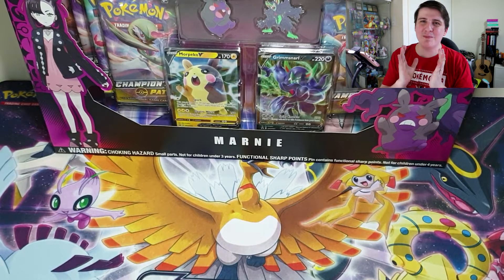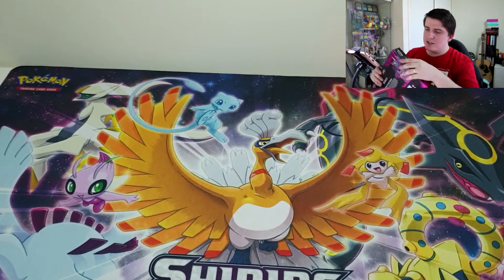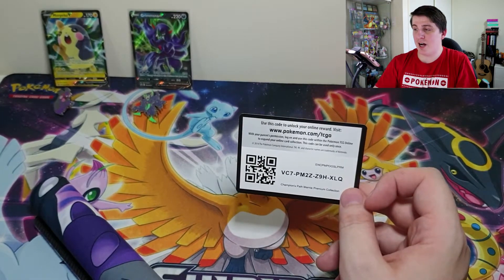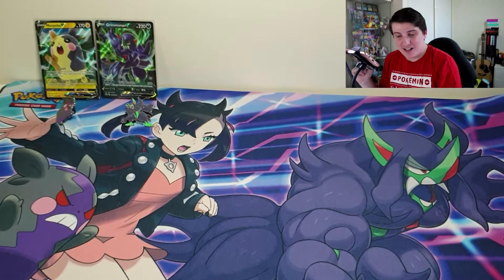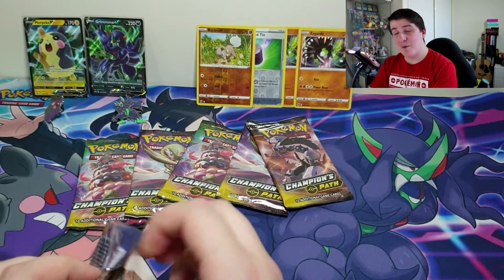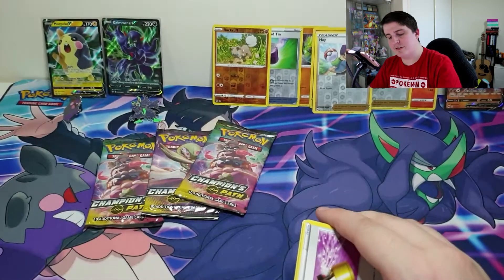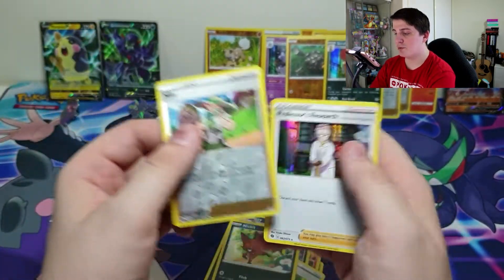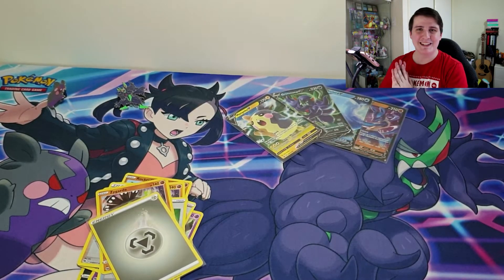Pokemon Champions Path Premium Collection Marnie Box Opening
Thank you so much for checking out the video!

Today I open up a Pokemon Champions Path Premium Collection Marnie Box!

PokeMitch ♥️

► Music Credits

 (00:00) Goodbye Alola - GlitchxCity (Pokémon Sun and Moon)

(05:19) Call of Silence – Palademix (Attack on Titan)

(11:13) Slumbering Weald – AlmightyArceus (Pokémon Sword/Shield)

(13:45) Sanctuary - Shinigami (Kingdom Hearts)